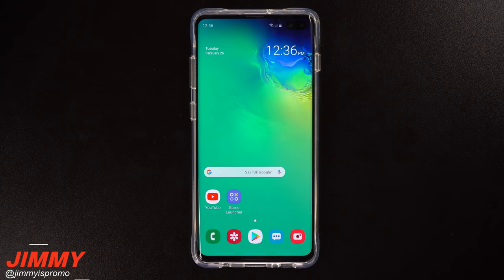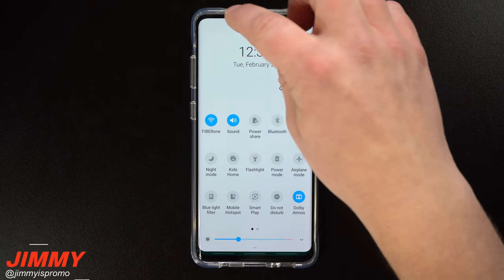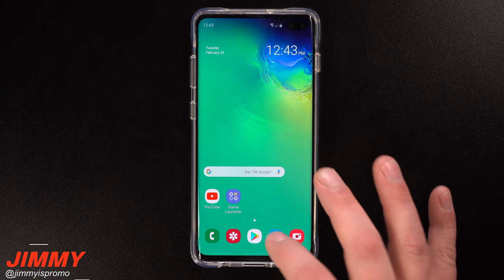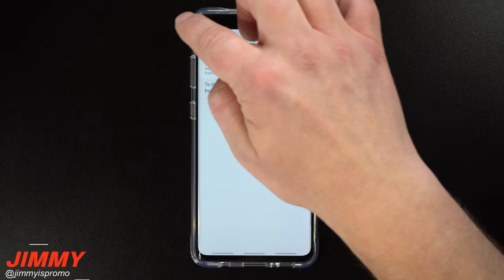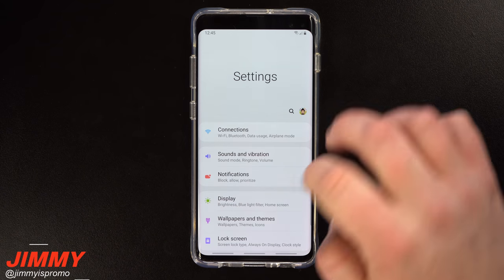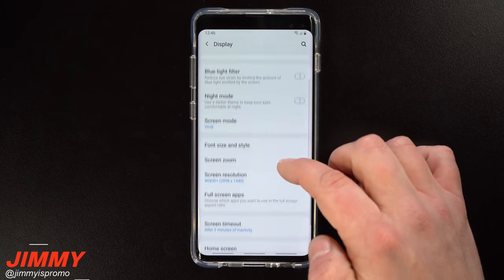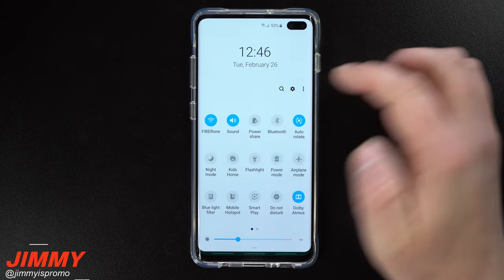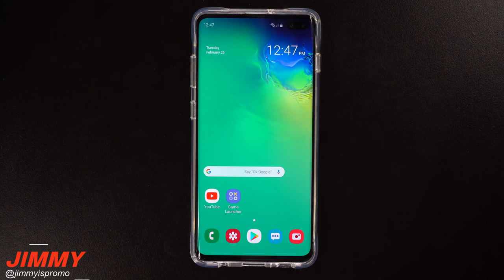Hide The Galaxy S10's Front Camera Cutout (Virtual Bezel)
Welcome to the home of the best How-to guides for your Samsung Galaxy needs. In today's video, we will go over how to hide the front facing camera cut out on the Samsung Galaxy S10 series. The infinity-O display does not bother me at all. This is just educational for others.